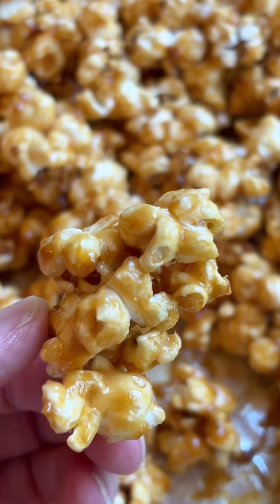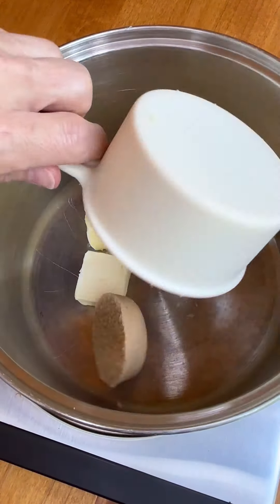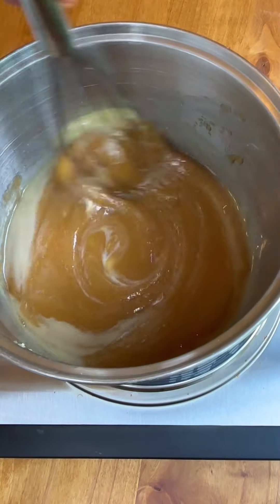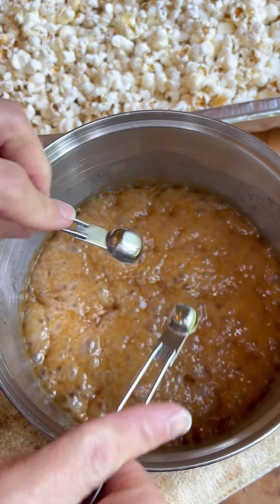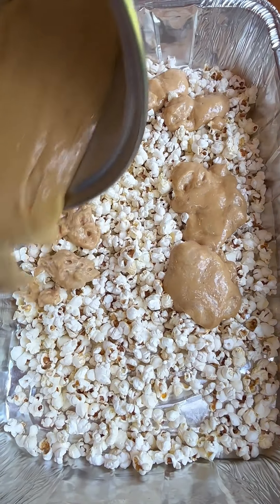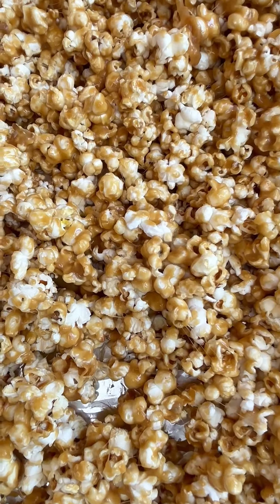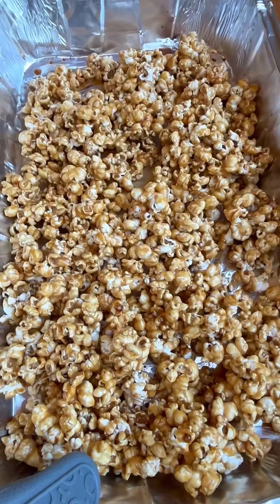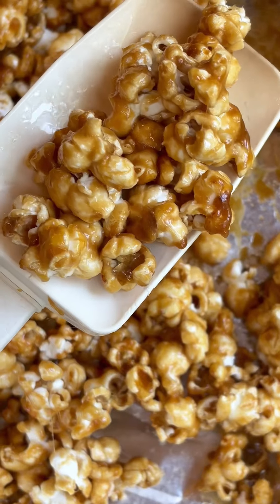Caramel Corn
Who loves Caramel Corn!? ME!!! This recipe is always crispy and sweet. No soggy caramel over here!
You may find my measurements strange. But just trust the process!  Haha!

👉Ingredients
8 cups popped popcorn
1 cup + 2 Tbsp firmly packed brown sugar
9 Tbsp butter (1 stick plus 1 Tablespoon)
4 1/2 Tbsp light corn syrup
1/4 + 1/8 tsp salt
1/4 + 1/8 tsp baking soda
1/4 + 1/8 tsp vanilla
👉Instructions
Preheat oven to 300 Be sure and remove all unpopped kernels. Place popcorn in large roasting pan. In a 1 1/2 qt sauce pan add sugar, butter, corn syrup and salt. Cook and stir over medium heat until butter melts and mixture begins to boil. Cook without stirring for 5 minutes. Remove from heat and stir in vanilla and baking soda. Pour over corn and stir gently to coat. Bake for 15 minutes. Pull out pan and stir well while scraping bottom. Bake an additional 7-10 minutes. Remove pan and stir again. Allow to cool. Break into pieces.